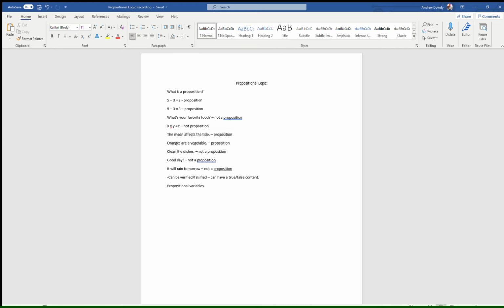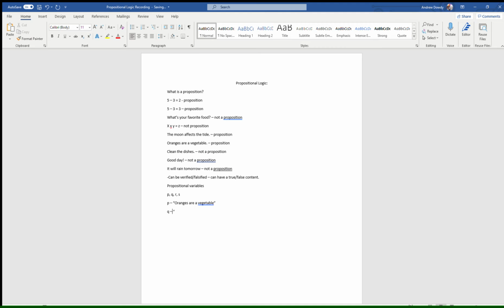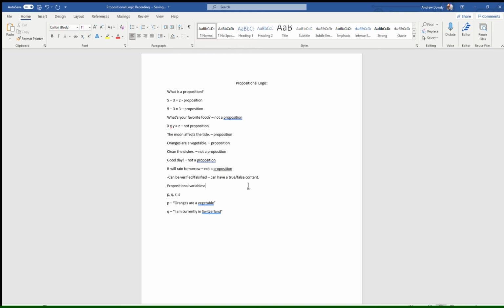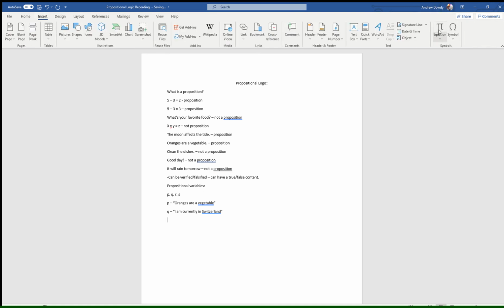Propositional Logic E2 - Propositional Variables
In this video I explain how a propositional variable can hold the content and true/false value of a proposition, and I explain the negation operator.